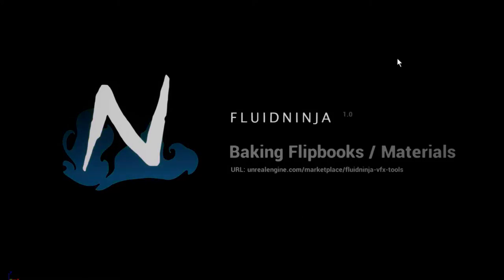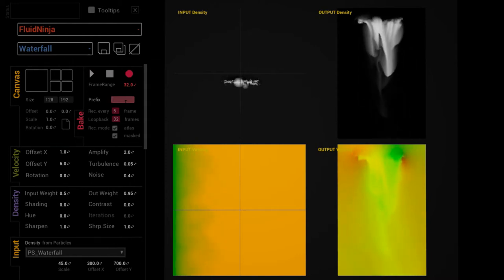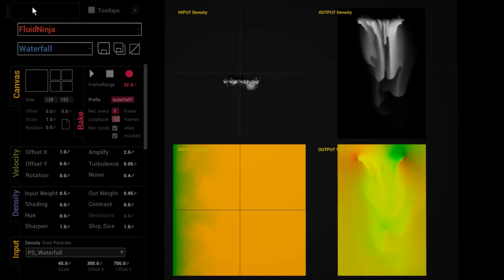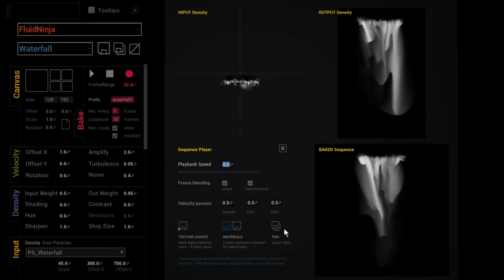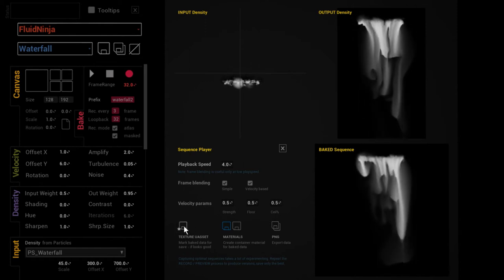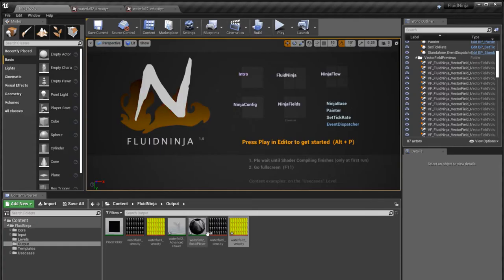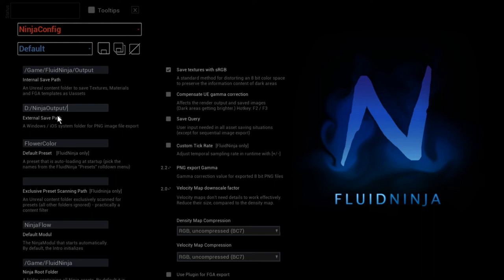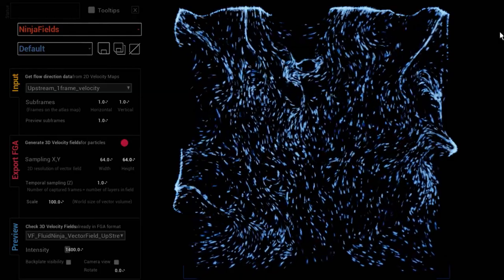FluidNinja VFX Tools for Unreal - 04 - Baking Flipbooks Part1 [UE4]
Bake real-time fluid simulation to flipbooks, flowmaps, materials and vector fields. Create presets. Generate fire, smoke, and fluids for character and environment effects. All inside Unreal Editor.